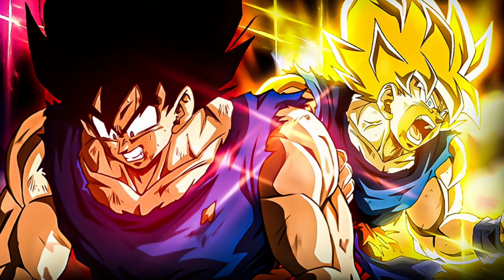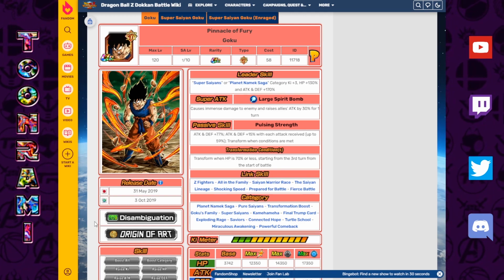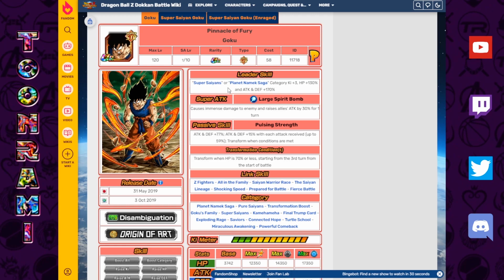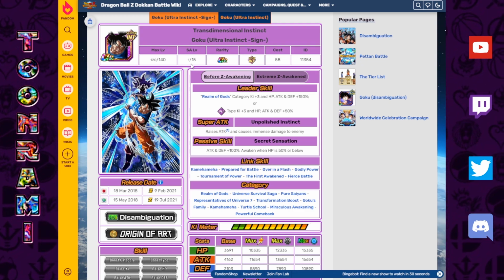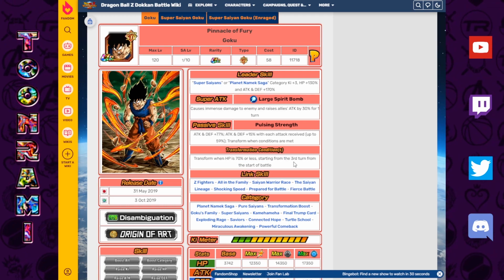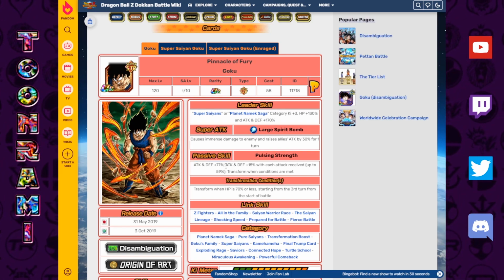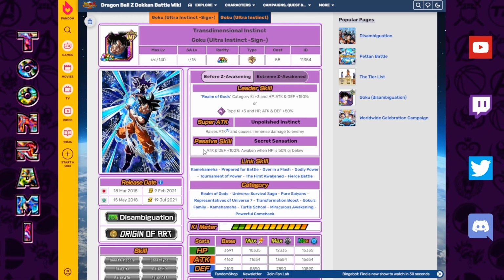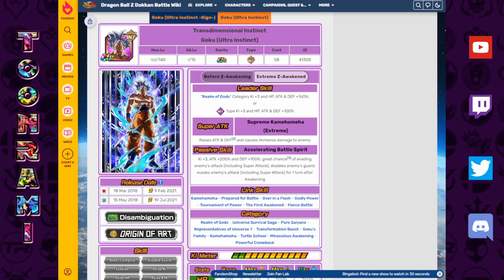WHAT IF STR NAMEK GOKU GOT AN EZA? Discussing Possible 350 Million DL EZAs | DBZ Dokkan Battle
In this video, I discuss what a theoretical EZA would look like for STR Namek Goku. Do you agree or disagree? Lemme know what you think! :)
Video Title: WHAT IF STR NAMEK GOKU GOT AN EZA? Discussing Possible 350 Million DL EZAs | DBZ Dokkan Battle

Images:
AashanAnimeArt